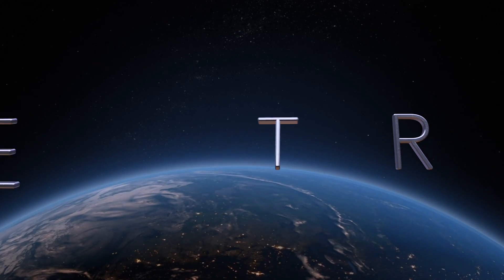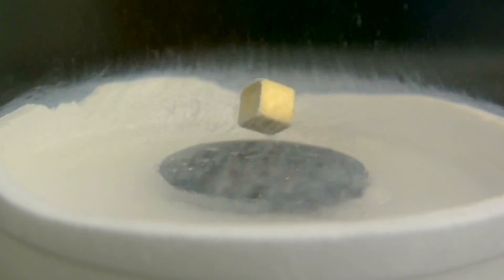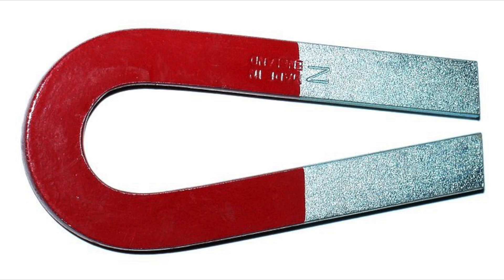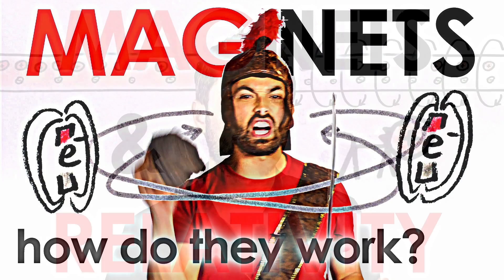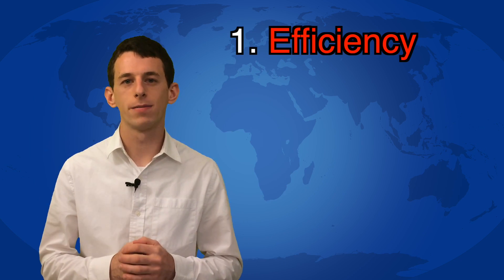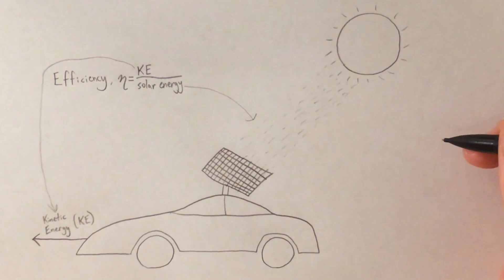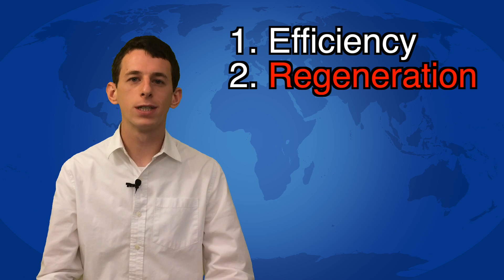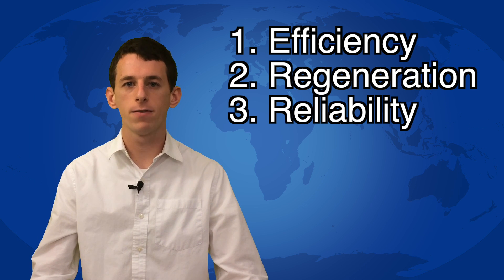Hyperloop Propulsion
How do you move a vehicle without touching it?  Let's ask Yoda.

Images:
Map (PD)

“EPIC MUSIC MIX || ADVENTURE || [Copyright Free]” (8:34 to 9:00)

Sources:
“MAGLEV The New Mode of Transport for the 21st Century”
“Hyperloop Company Releases Details On How It Will Make Pods Float”
“Hyperloop One conducts first ever full-scale test of Hyperloop propulsion system”